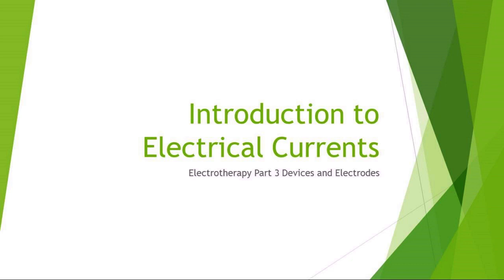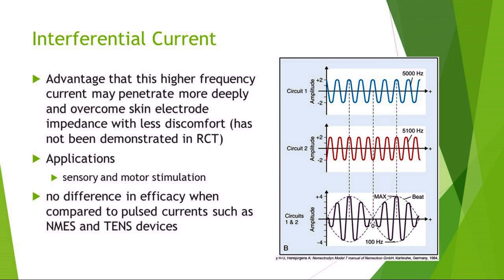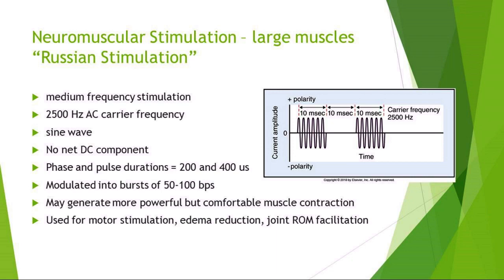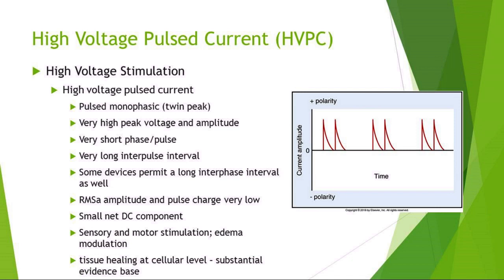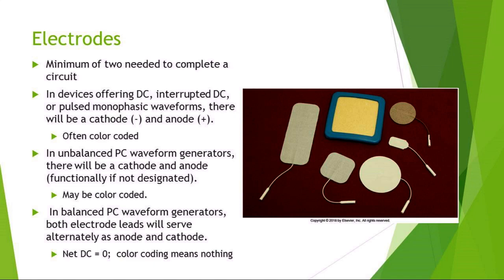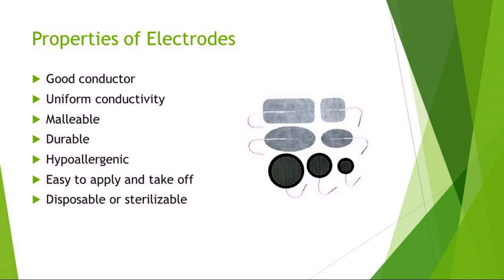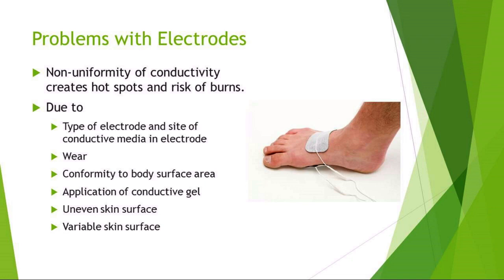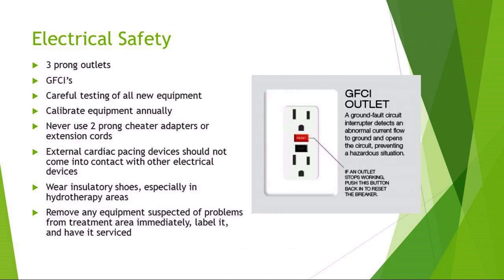Chapter 11 Lecture Part 4 Devices Electrodes and Electrical Safety